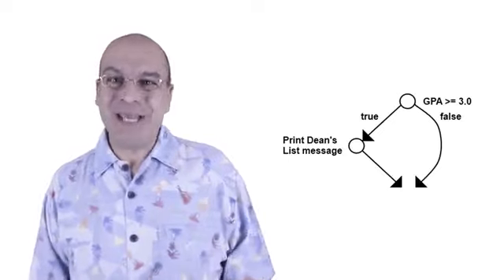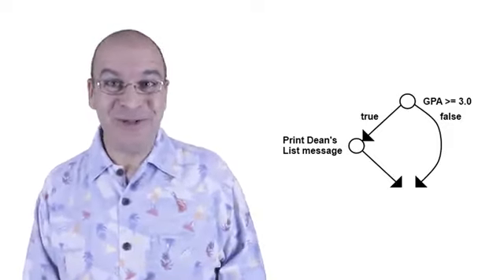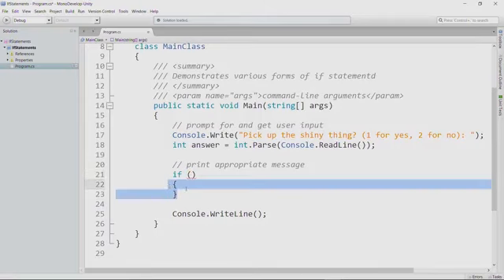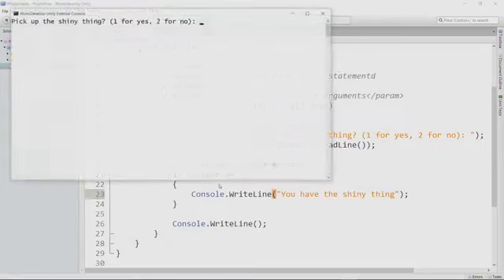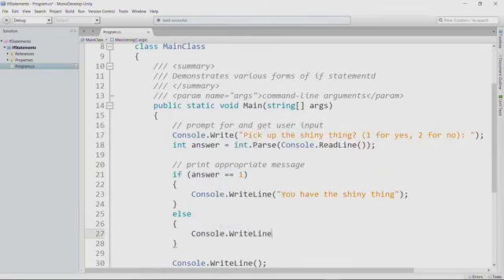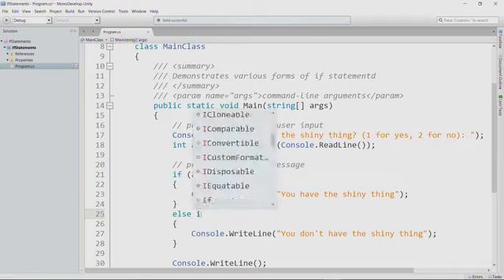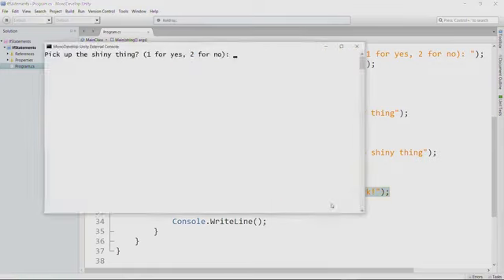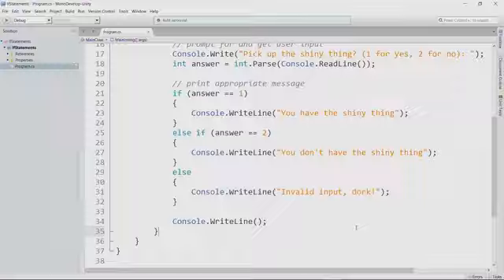29-If Statements | C# Programming for Unity | C# Tutorials For Beginners